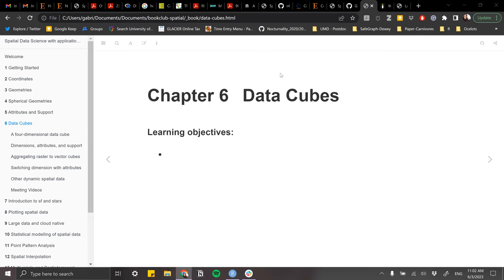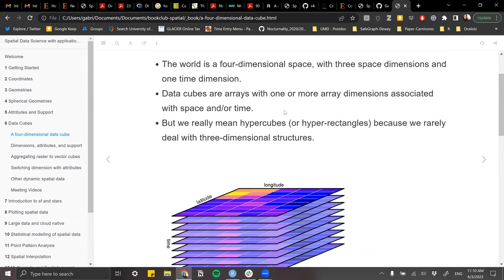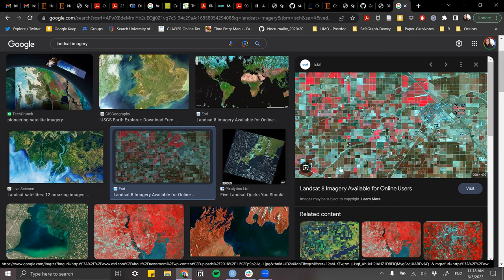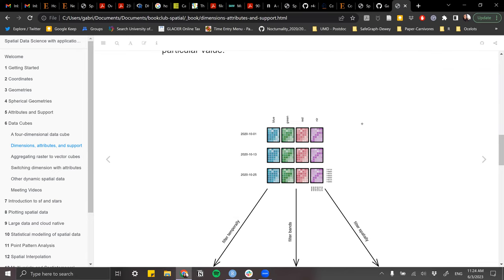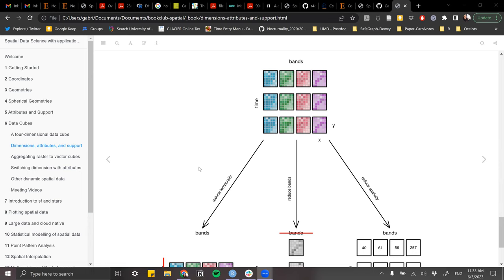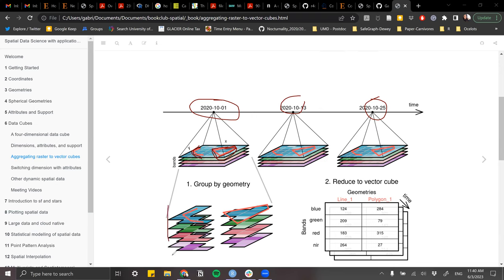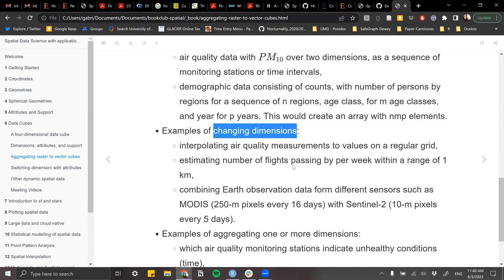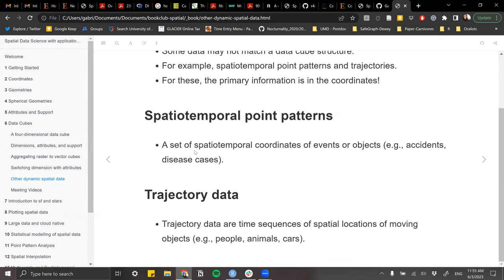Spatial Data Science: Data Cubes (spatial01 6)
Gabby Palomo leads a discussion of Chapter 6 ("Data Cubes") from Spatial Data Science with applications in R by Edzer Pebesma, Roger Bivand on 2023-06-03, to the R4DS spatial Book Club. Cohort 01